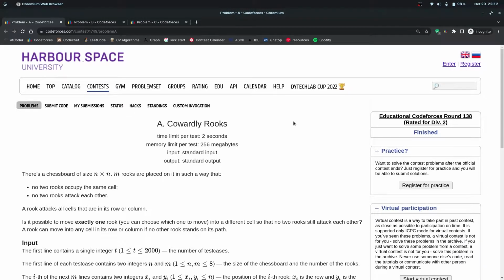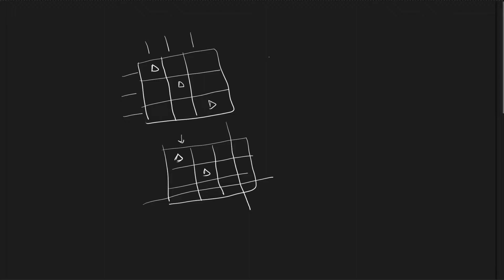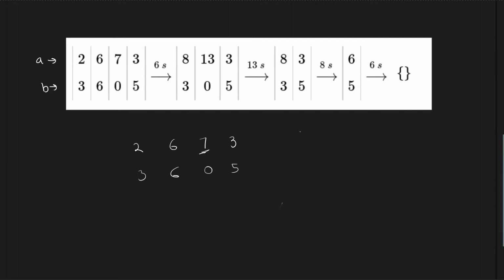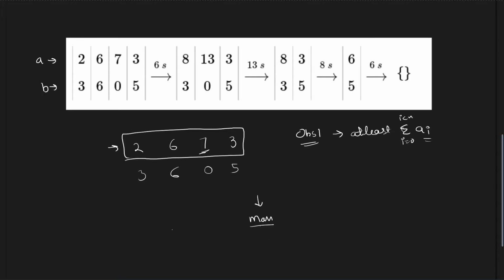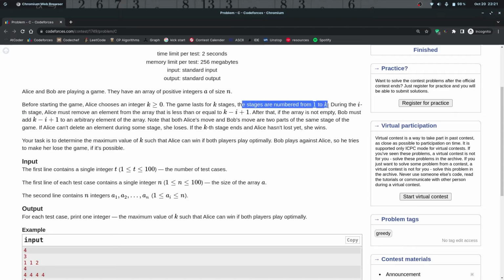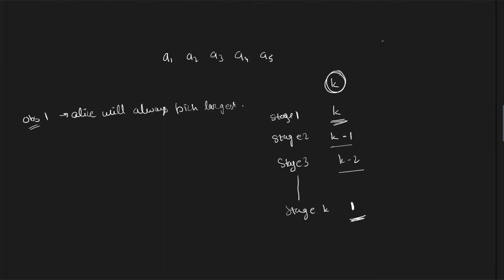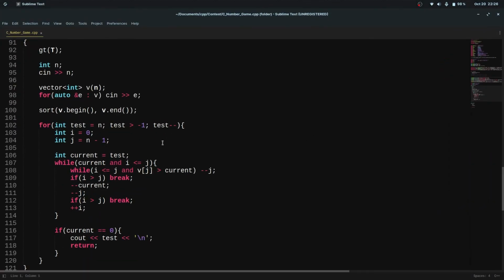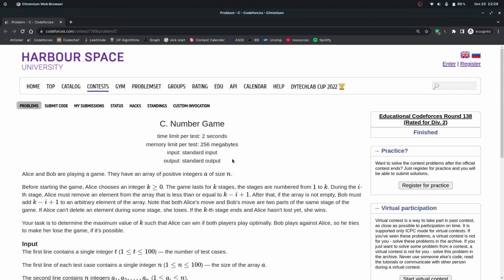Codeforces Educational Round 138 || Solutions A B C D || Teach U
00:00 - Welcome!
00:12 - A. Cowardly Rooks
03:32 - B. Death's Blessing
09:08 - C. Number Game